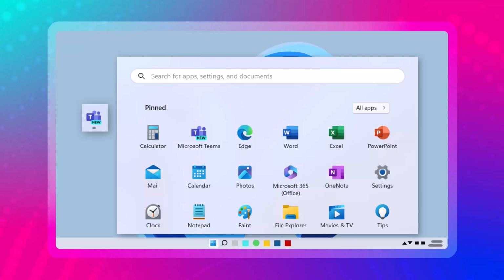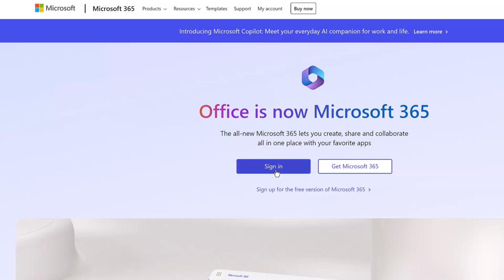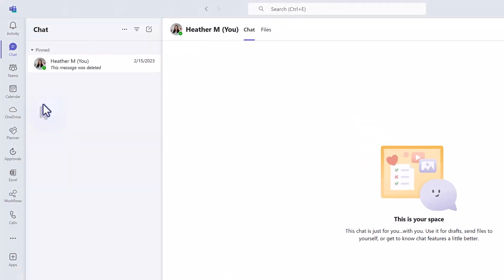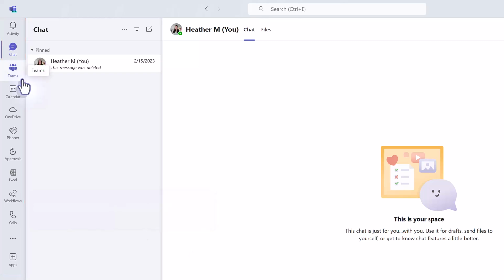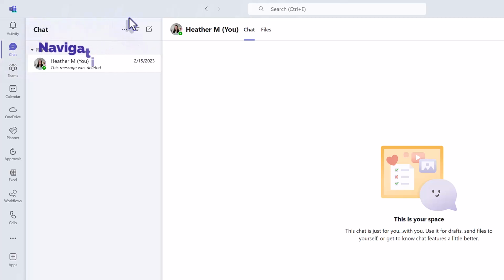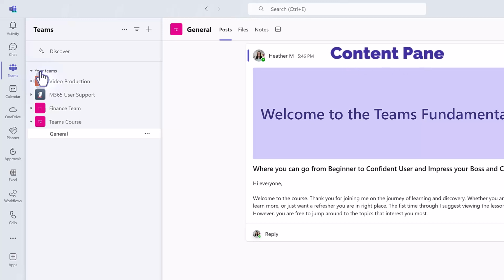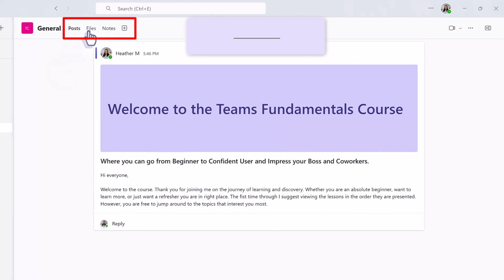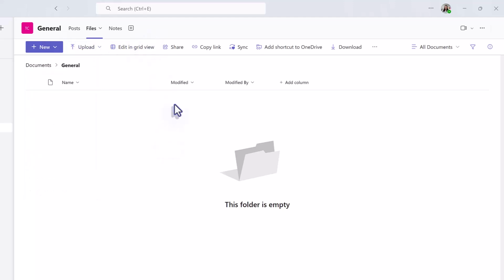Unlocking Microsoft Teams: Master Key Terms for Effortless Learning!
To make learning Microsoft Teams effortless, you first need to master the key Terms, which I call language bridging. The top reason people give me when they say Teams is hard to learn is that they don't understand all the technology phrases everyone seems to throw around.  Like we all magically know what it all means. But really, most of us need a breakdown to get started. In this video, I will review a few key terms that seems to cause confusion.

This video is part of my Microsoft Teams Mastery course. I decided to post the first 3 lessons here on YouTube so that I can help you all get started with a solid foundation.

Meanwhile, I hope this helps you get started and reduces the frustration associated with learning Teams.

✨ To learn more about Teams, you can buy my course